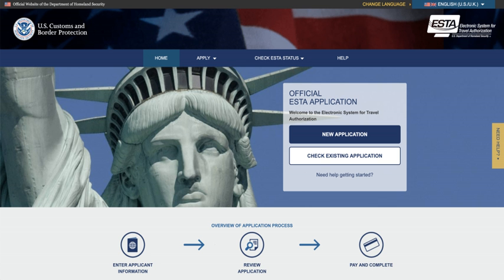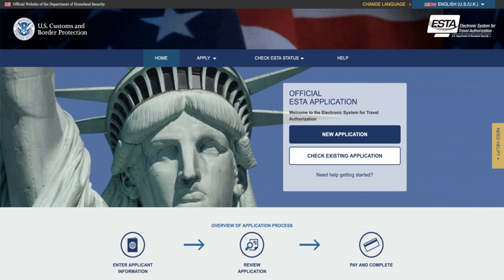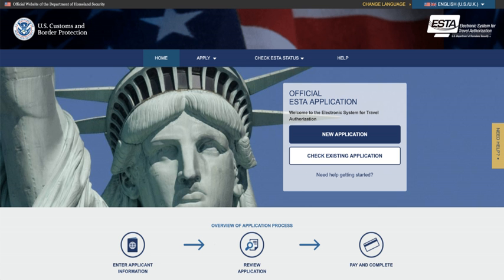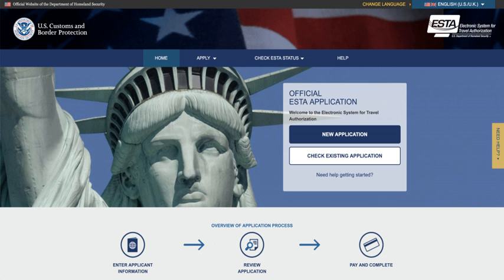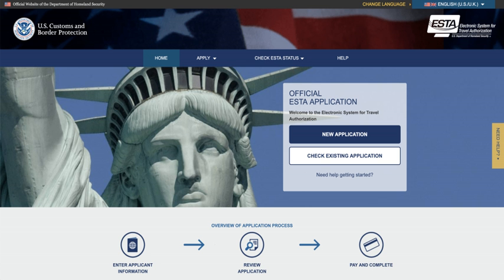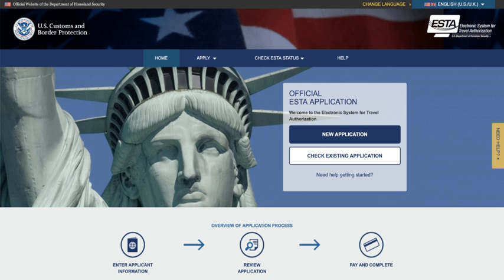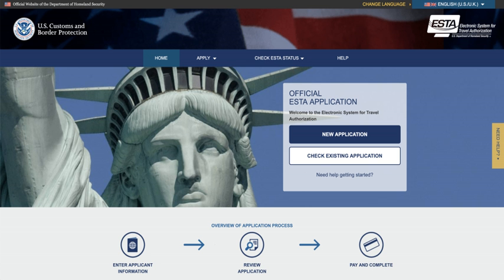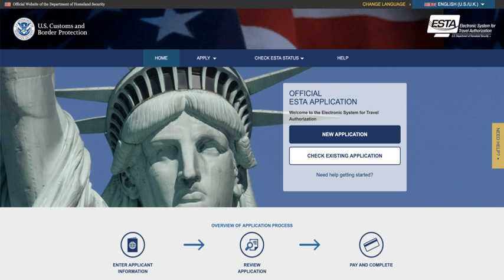Electronic System for Travel Authorization | Wikipedia audio article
00:01:34 1 History
00:02:58 2 Eligible countries
00:05:07 3 Applying for ESTA
00:07:10 4 Third-party websites
00:08:25 5 See also

- Socrates

SUMMARY
The Electronic System for Travel Authorization (ESTA) is an automated system that determines the eligibility of visitors to travel to the United States under the Visa Waiver Program (VWP). ESTA was mandated by the Implementing Recommendations of the 9/11 Commission Act of 2007 for travelers from VWP countries arriving in the U.S. by air or sea. Authorization via ESTA does not determine whether a traveler is admissible to the United States. U.S. Customs and Border Protection (CBP) officers determine admissibility upon travelers’ arrival. The ESTA application collects biographic information and answers to VWP eligibility questions.
As of December 2018, ESTA applications must be submitted at least 72 hours prior to travel, though it is recommended that travelers apply as soon as they begin preparing travel plans or prior to purchasing airline tickets. Passengers (including babies) without an ESTA will be denied check in. In 2010, U.S. Customs and Border Protection began charging a fee of US $14 per ESTA application.
ESTA is also needed for visits to territories such as Guam, Puerto Rico and U.S. Virgin Islands.ESTA is not needed when arriving by land from Canada or Mexico (because there is no check-in, but a I-94W paper form must be filled in).